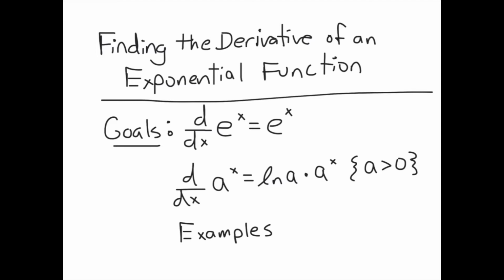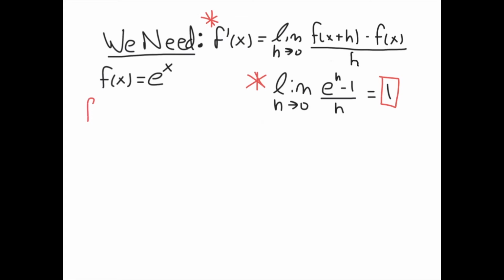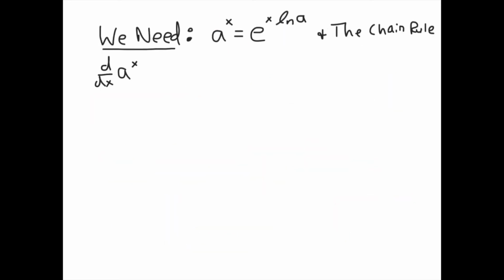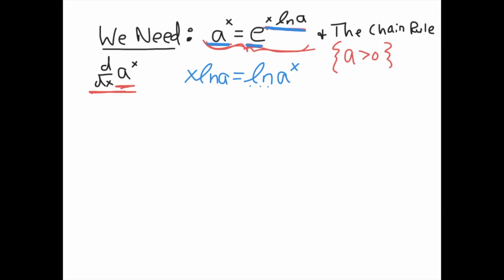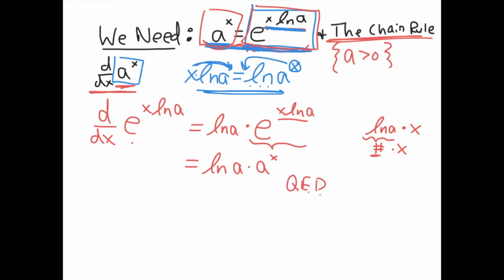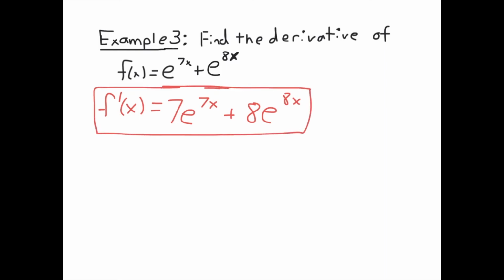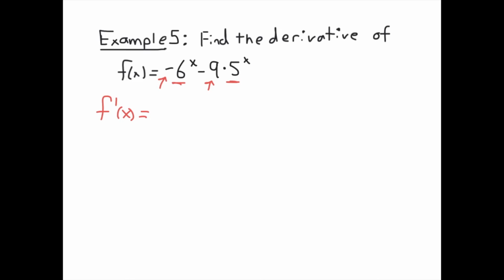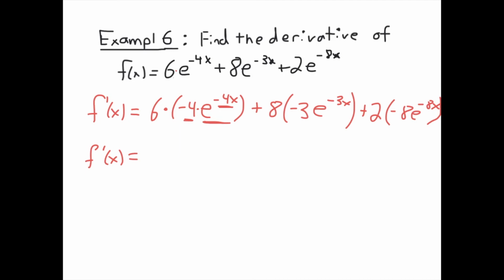Derivatives of Exponential Functions | Proofs and Examples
In this video I will  prove the derivatives of y=e^x and y=a^x for positive values of a.  Then I will show you six examples of how to use these rules to find the derivatives of exponential functions.  We will be using the limit formula for derivatives and the chain rule extensively so if you are unfamiliar with those let me know and I will make a video for you about those calculus topics as well.